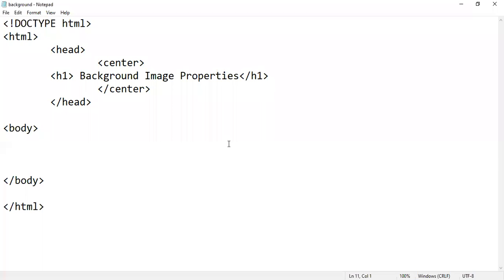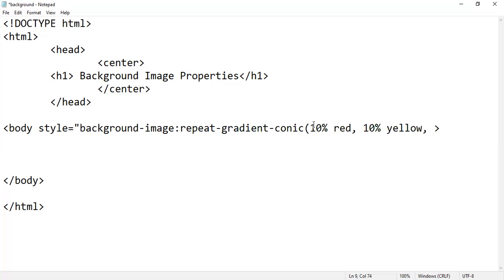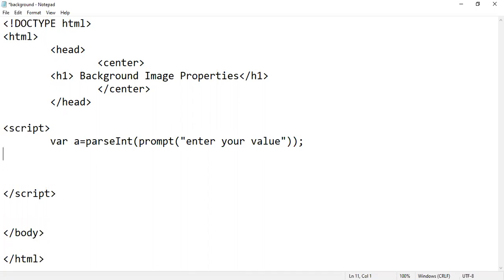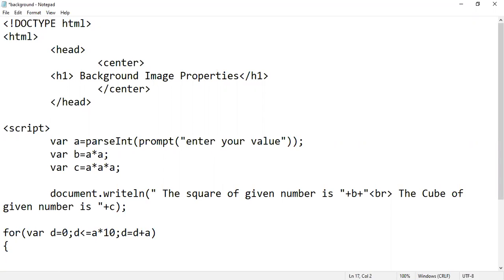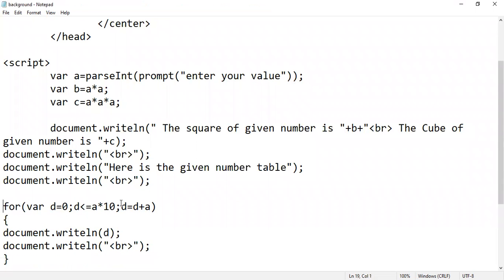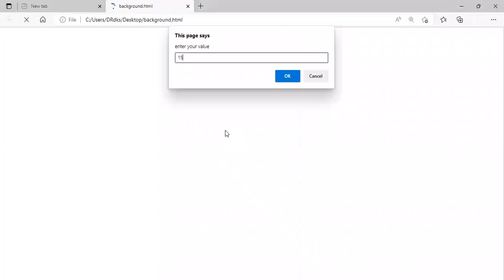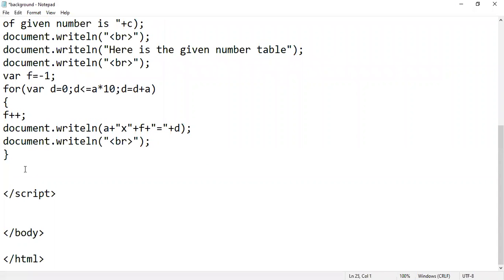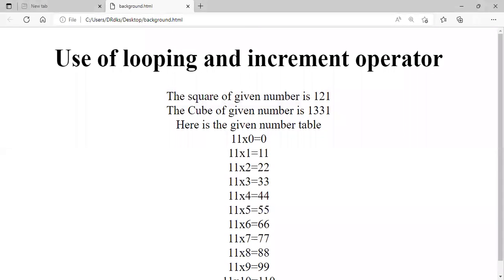HTML Class 22nd Sept 2022